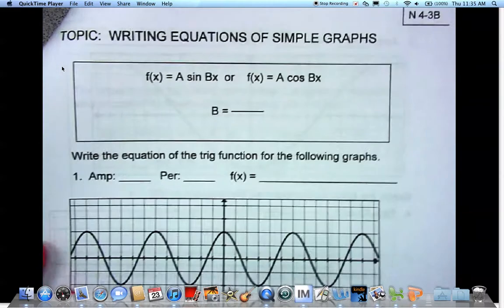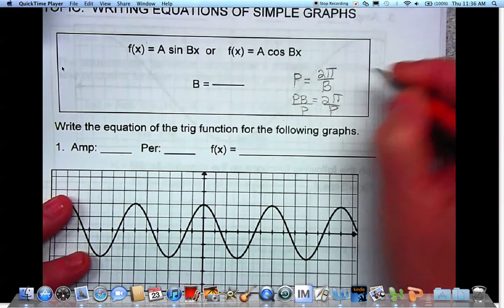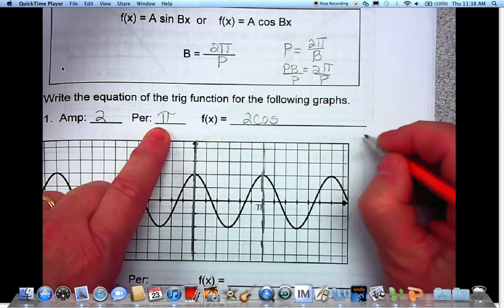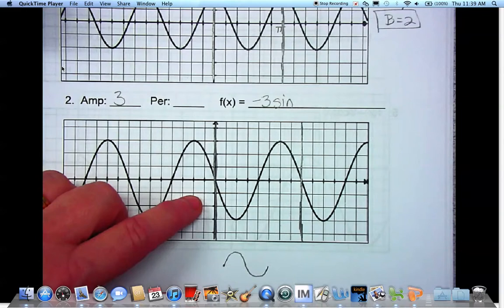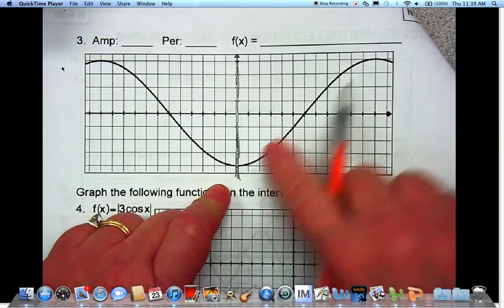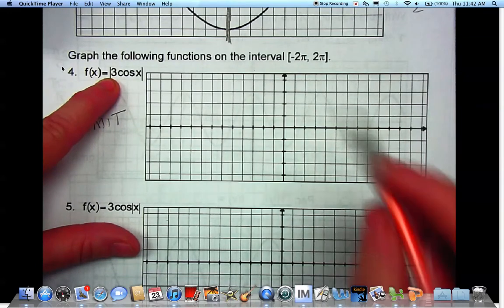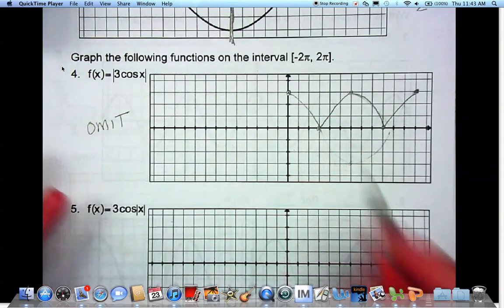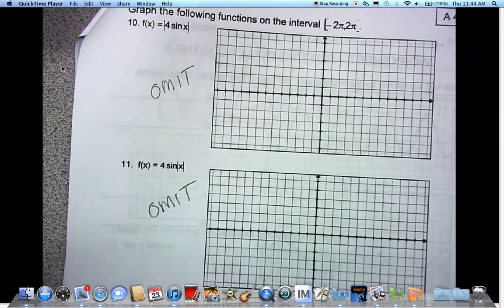4 3B Writing Equations of Simple Graphs